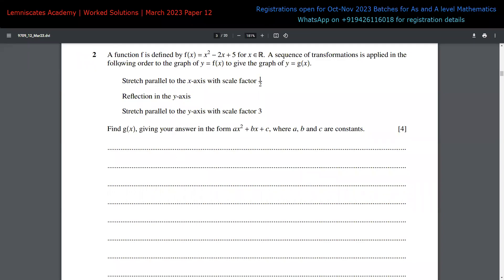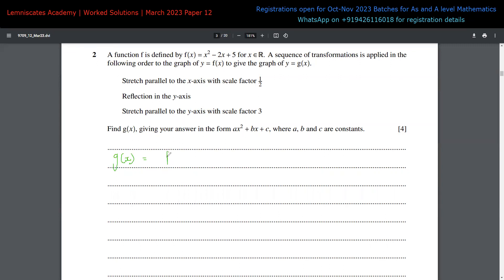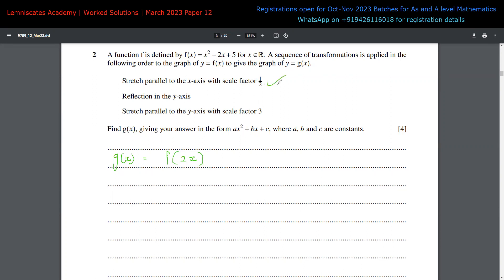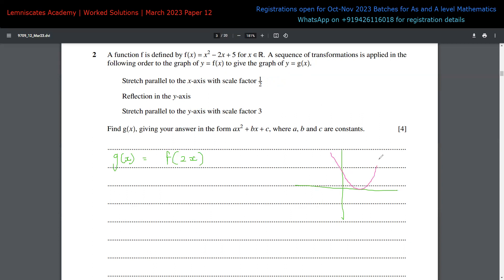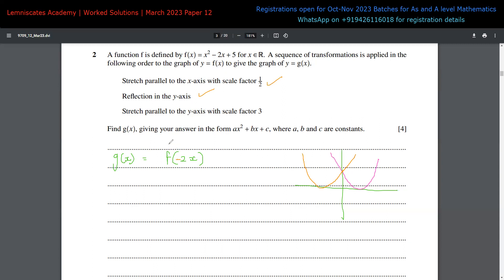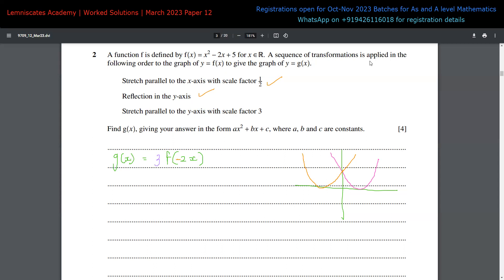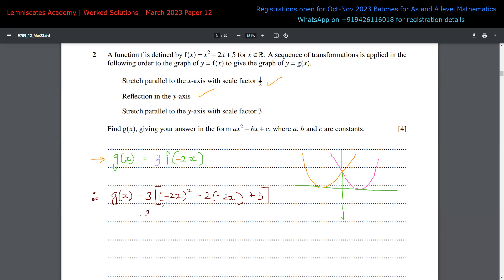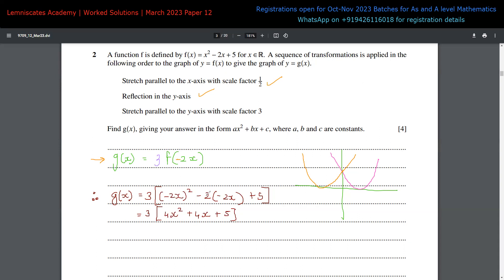9709_m23_qp_12 | Q2 | Functions - Transformations